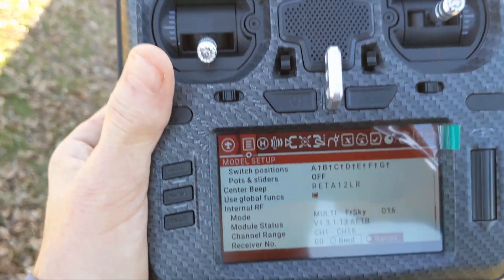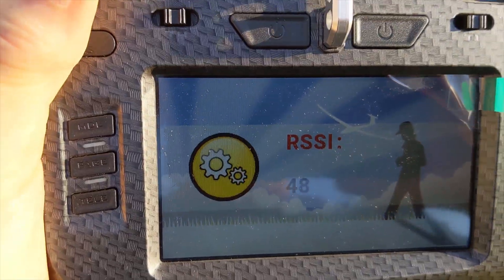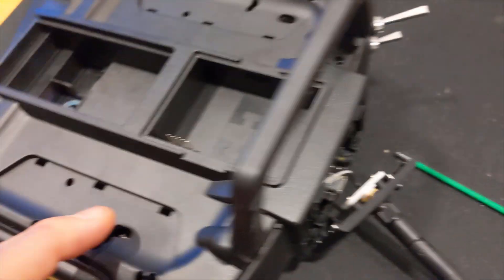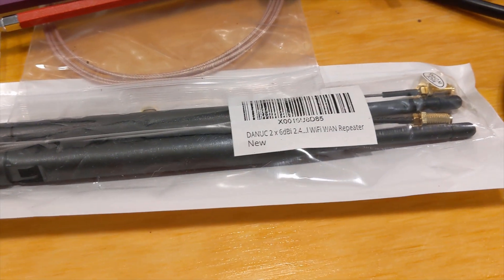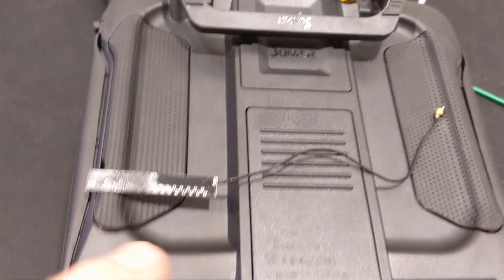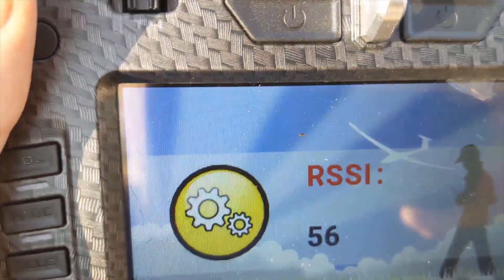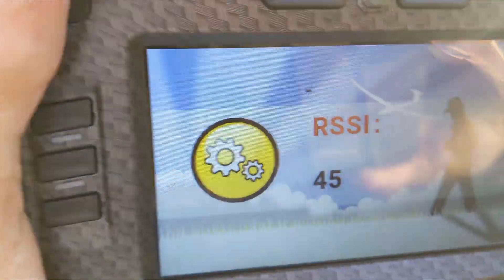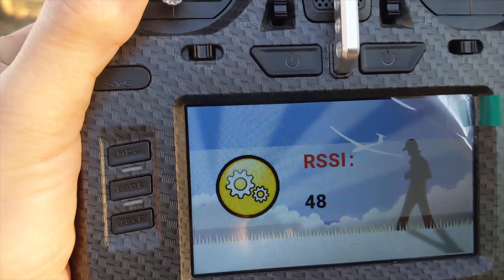JumperT18 Pro 2.4ghz PCB antenna replacement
This is a quick mod to replace the 2.4ghz internal PCB antenna on the Jumper T18Pro radio.  Decent results for a antenna stuck in a tree and walking off while measuring RSSI.   I might gain some more by ordering a low-loss coaxial cable instead of the one that came with the 6dbi gain antenna off Amazon.  Update:  RG-178 coax (8" will try a shorter one when it comes in) made a difference by adding 5-7 to the RSSI number at the same distance.